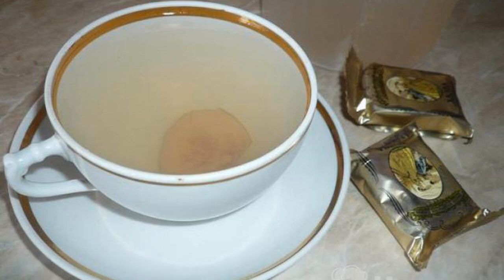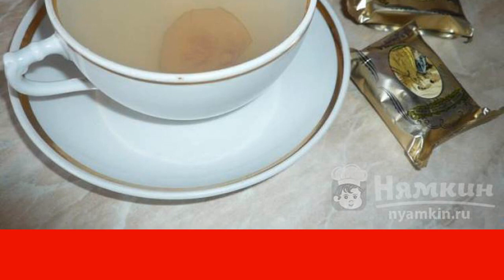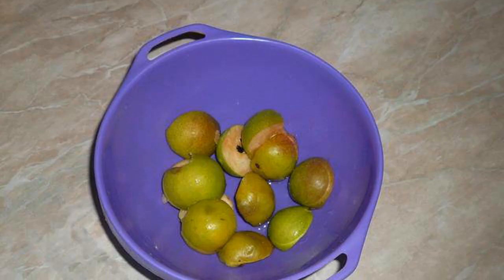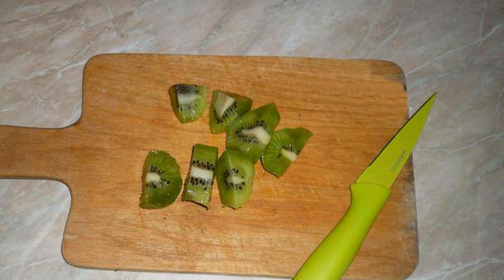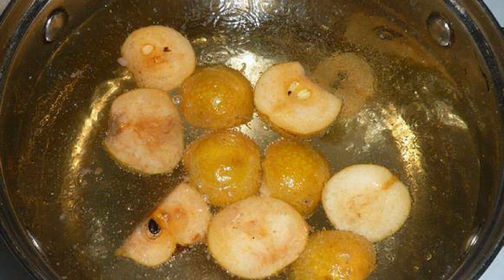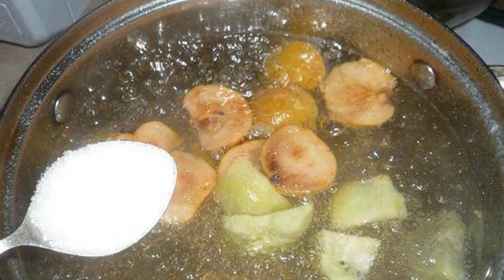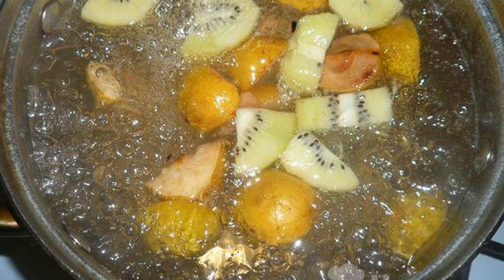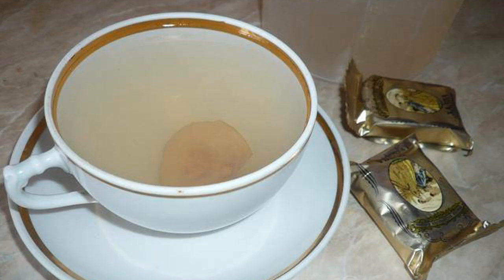Compote of pears and kiwi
Refreshing homemade fruit compote! In just 15 minutes! Delicious homemade drink made from pears and kiwi.

Ingredients:
kiwi - 100 g, pears - 200 g,
sugar - 2 tbsp.l., water - 1.5 l,